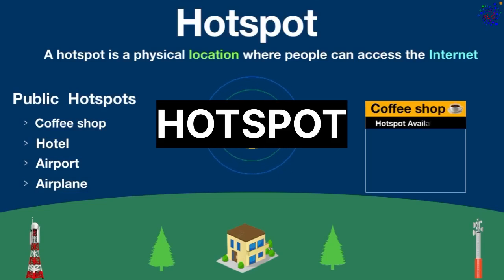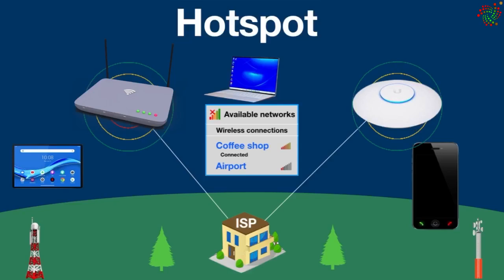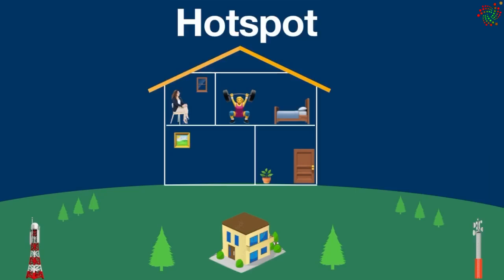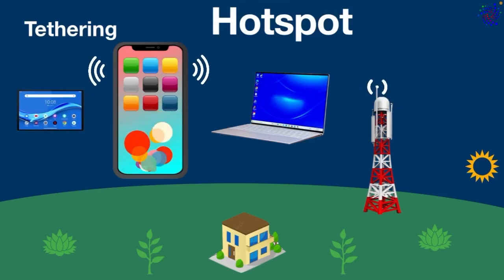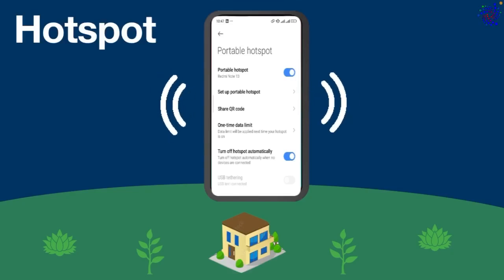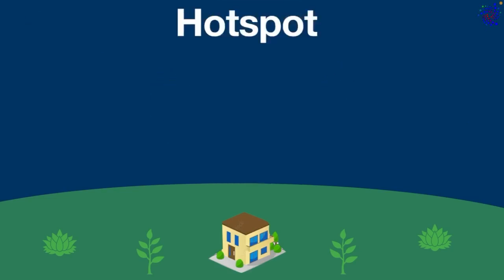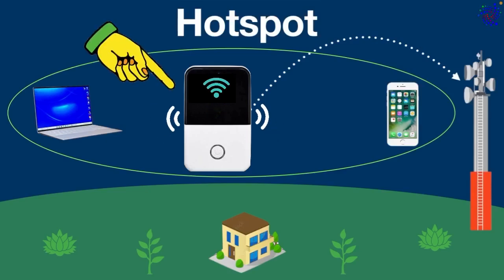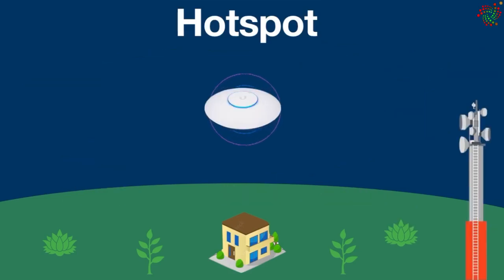What is a Hotspot?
This video is explaiing hotspot. A Hotspot is a physical location where people can go and access the internet wirelessly with their devices such as mobile phones, laptops and tablets. Today in this lecture you will learn and understand how hotspots are created